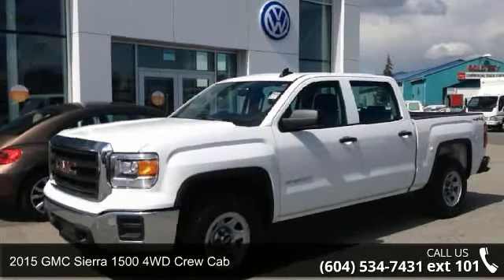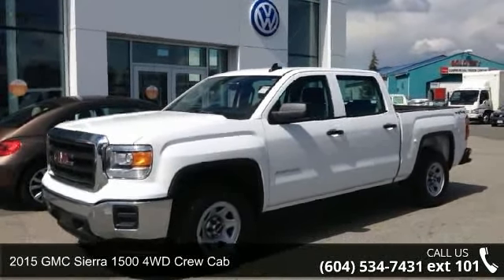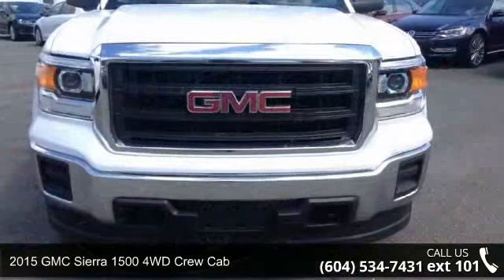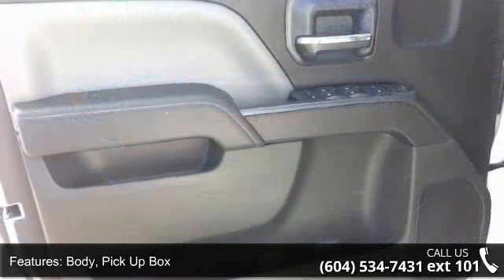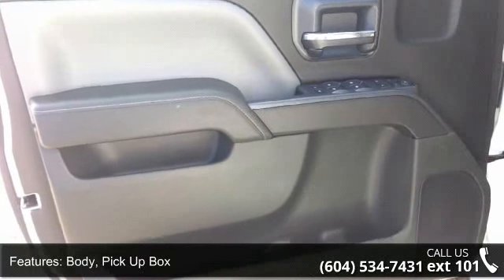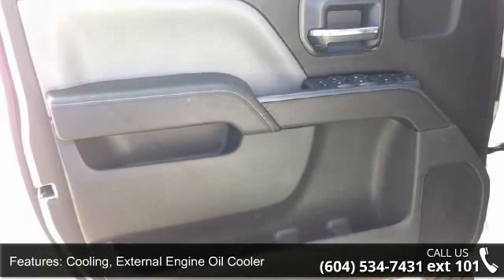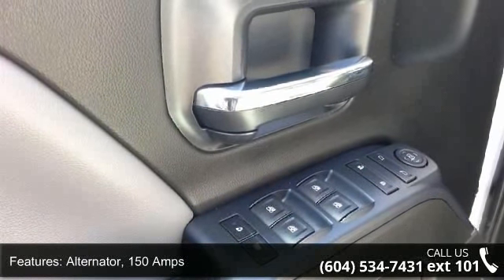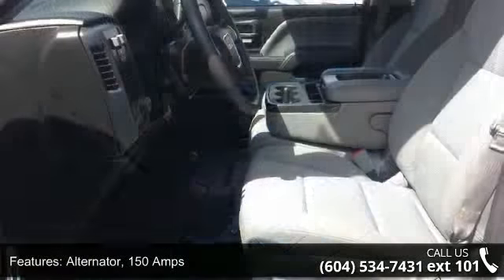2015 GMC Sierra 1500 4WD Crew Cab - Gold Key Langley Volk...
2015 GMC Sierra 1500 4WD Crew Cab Condition: Used Mileage: 7000 Exterior Color: Summit White Interior Color: Gray Doors: 4 Stock: C1309 Cylinders: 8